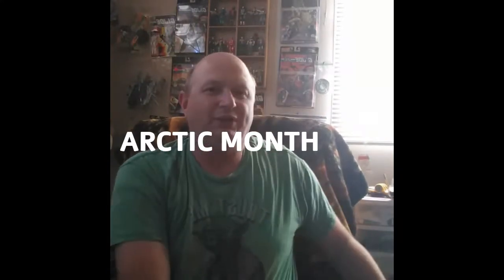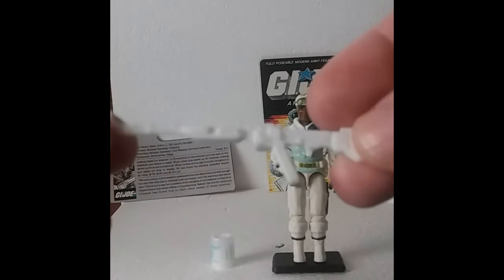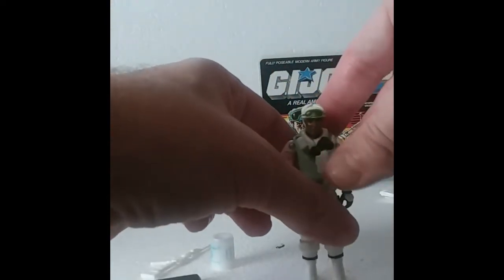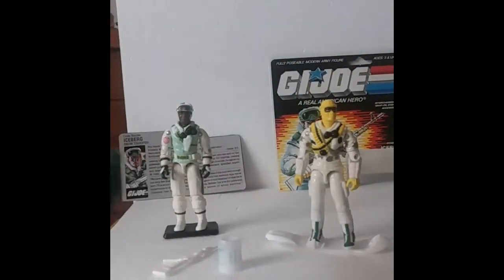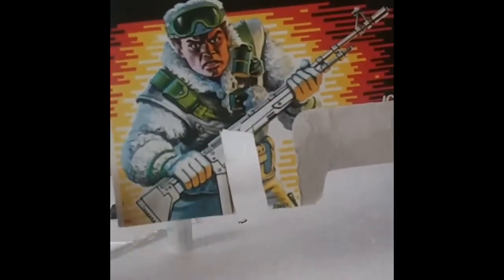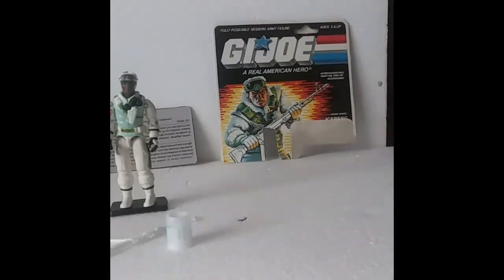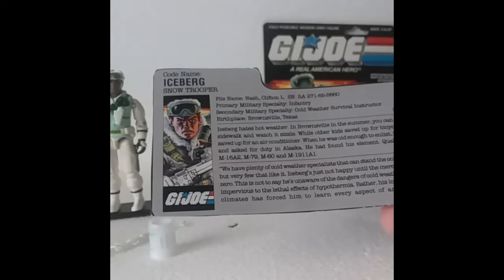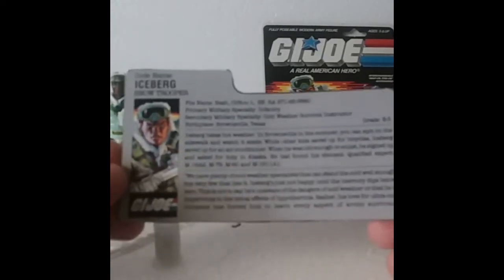1986 G.I. JOE ICEBERG REVIEW